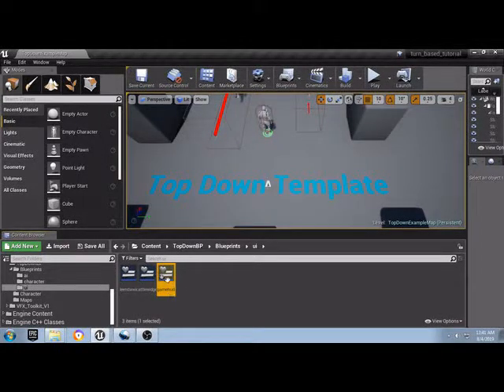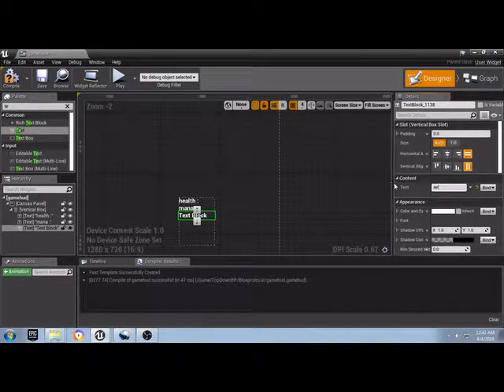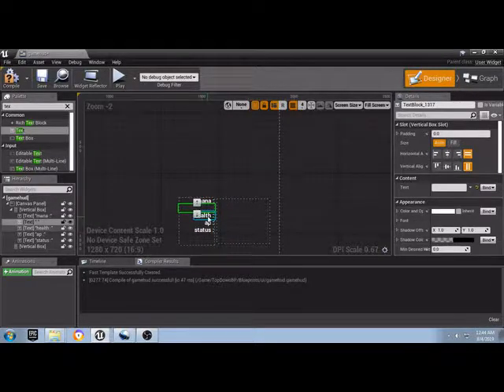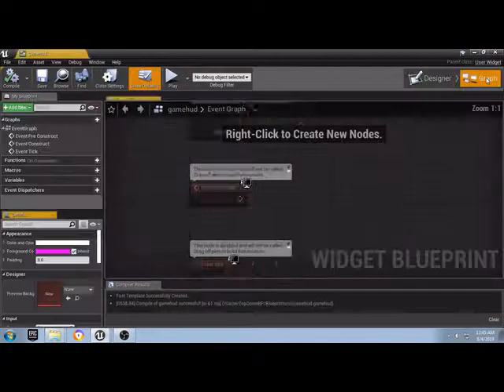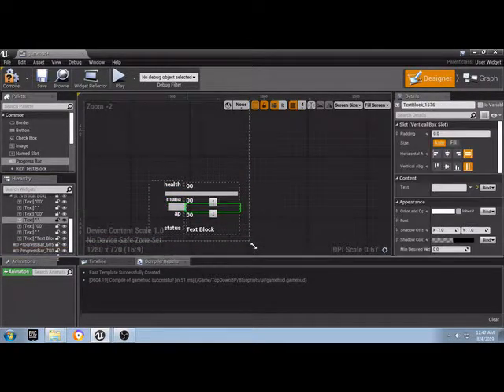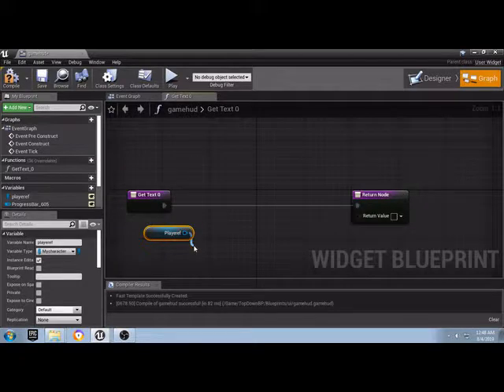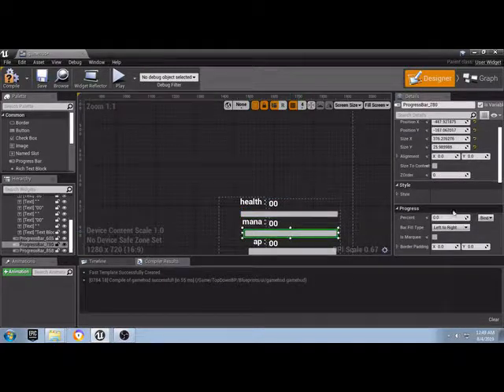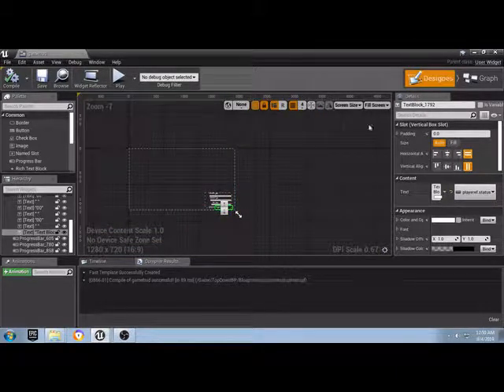ue4: turn based tutorial part 6 (the gamehud)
today we finish the gamehud for our turn based system.